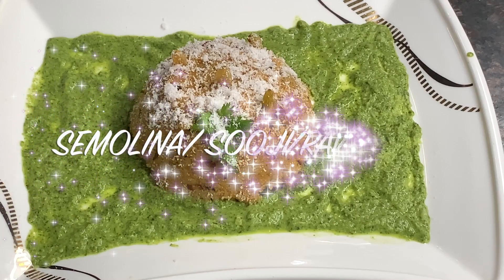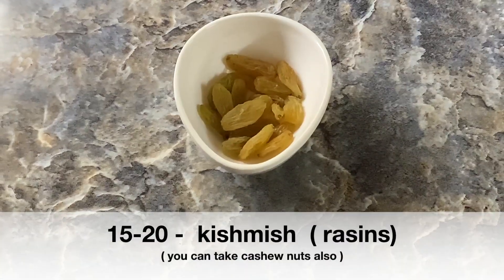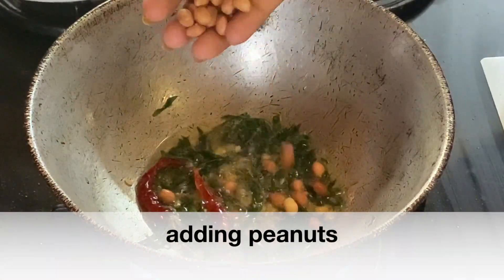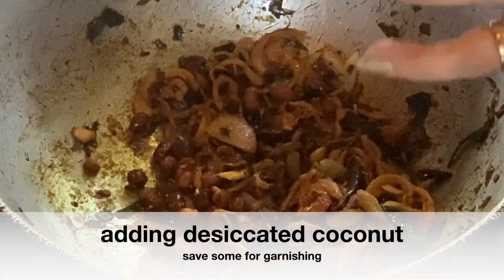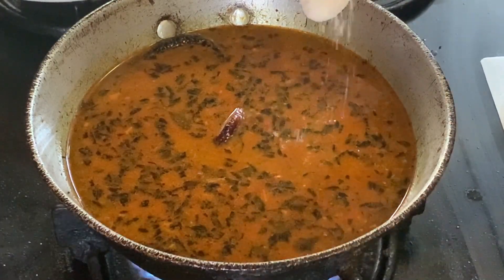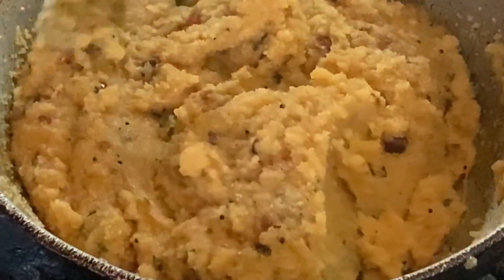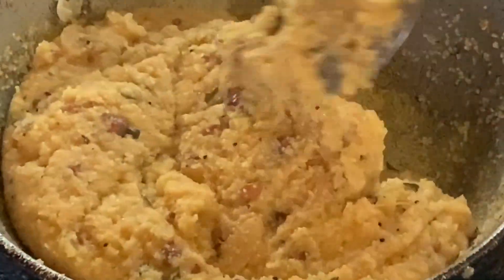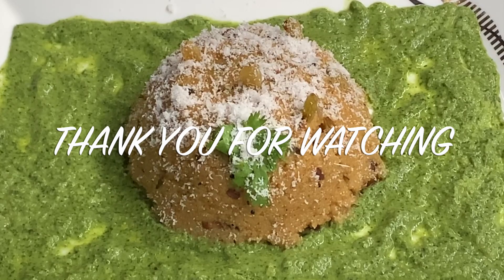SOOJI/RAWA /SEMOLINA UPMA/RECIPE/YUMMY/EASY BREAKFAST/LUNCH/DINNER /RECIPE/COMPLETE IN ITSELF/TASTY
SEMOLINA BEATUIFUL ANOTHER NAME OF OUR SOOJI /RAWA/EASY RECIPE/SOOJI UPMA/RAWA UPMA/SEMOLINA UPMA/SUPERRR TASTY/EASY TO MAKE/SOUTH INDIAN DISH/SIMPLY LOVED IT.
EASY COOKING WITH ANJU ADLAKHA